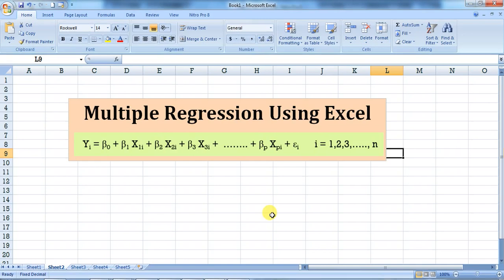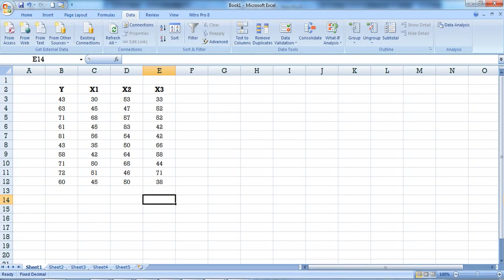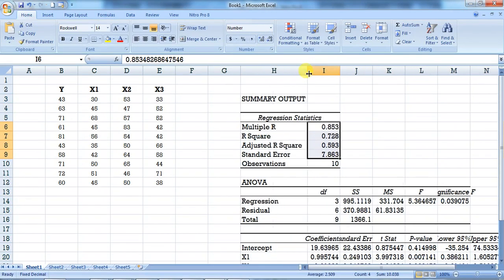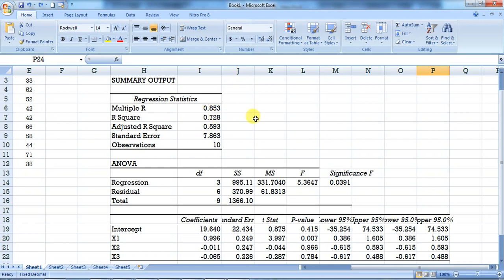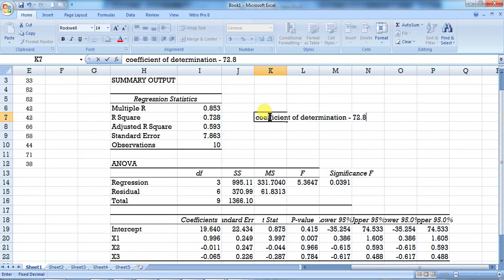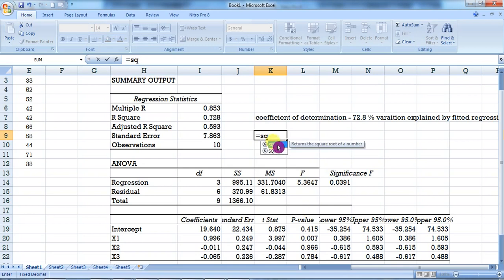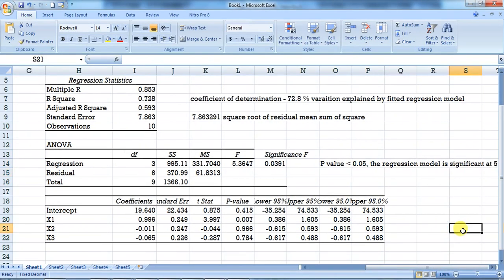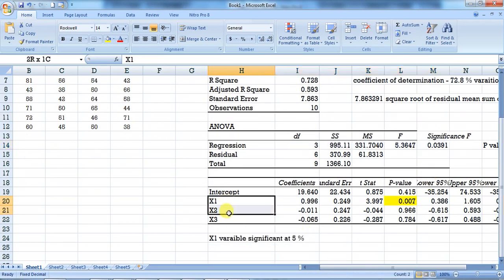Multiple regression using Excel data analysis tool